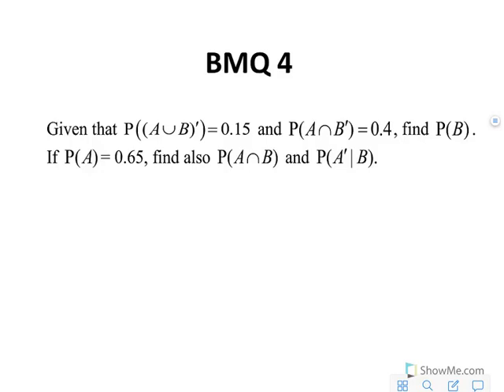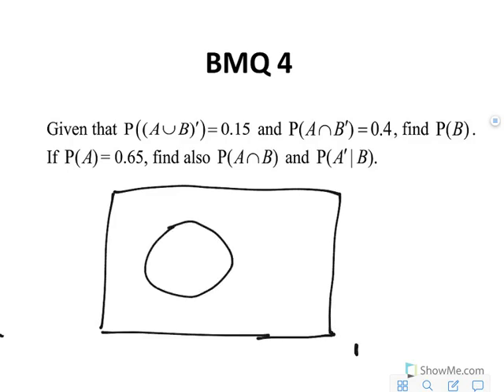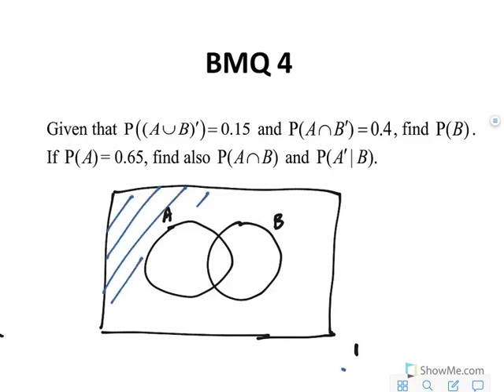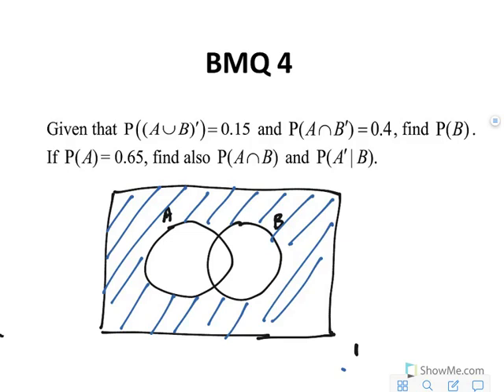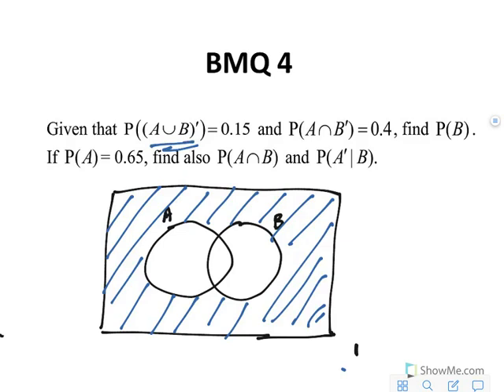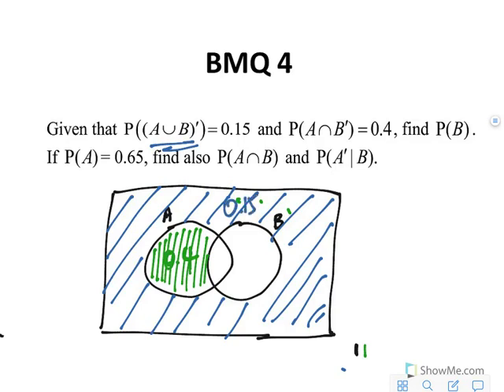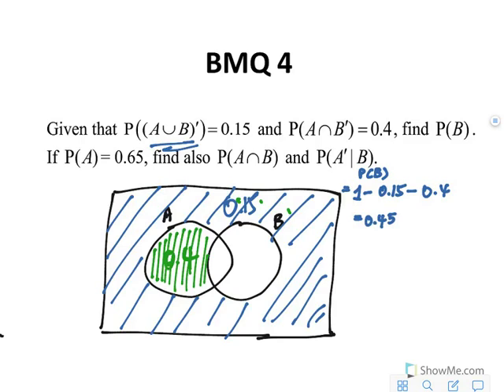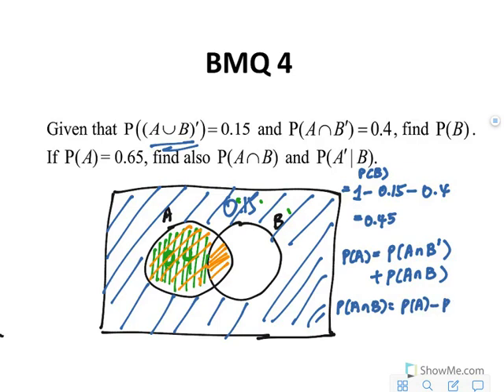2018 2MA2 Probability Tutorial BMQ 4